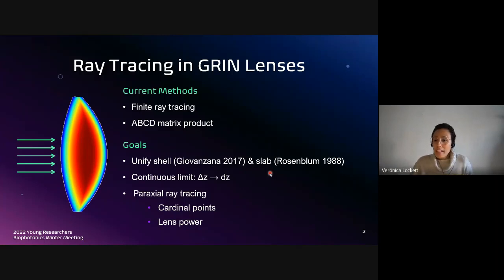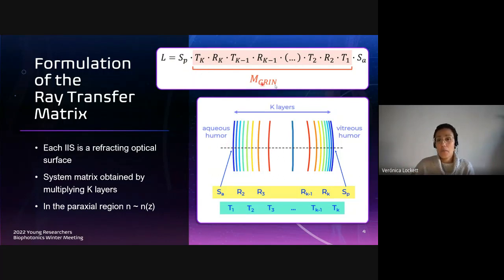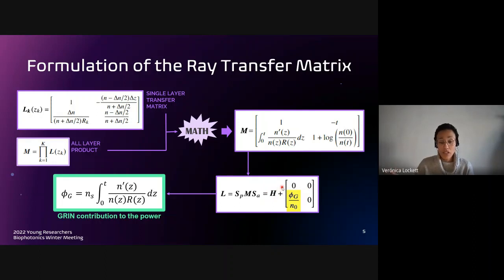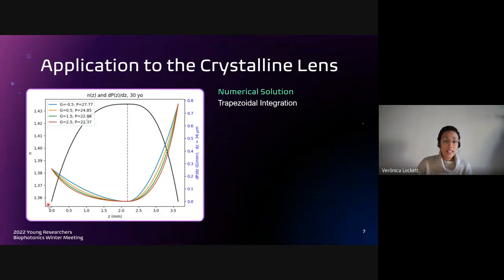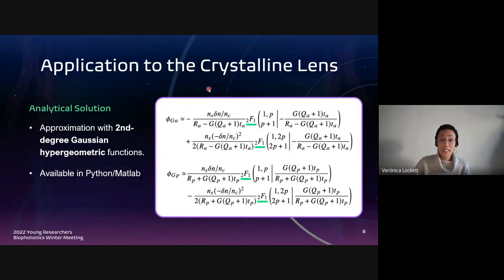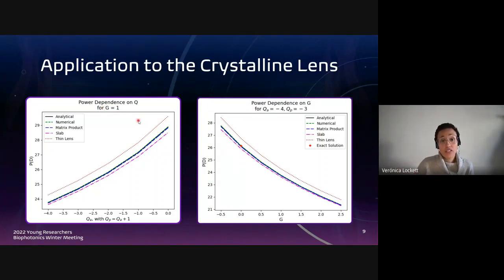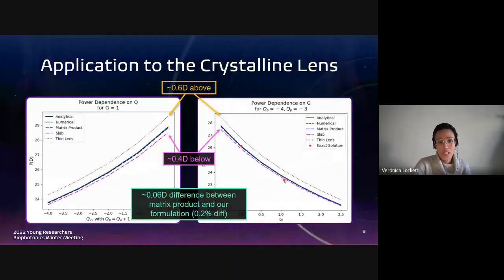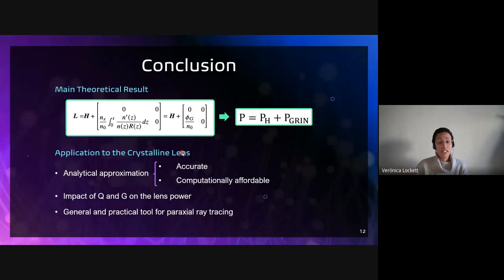Analytical ray transfer matrix for crystalline GRIN lens models - Verónica Lockett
2022 Young researchers biophotonics winter meeting
Comité de Ciencias de la Visión - SEDOPTICA

ANALYTICAL RAY TRANSFER MATRIX FOR CRYSTALLINE GRIN LENS MODELS
Verónica Lockett
CSIC

Abstract:
We present the formulation of an ABCD matrix for onion-type crystalline GRIN lens models. By applying a differential approximation of the layer thickness, the matrix product of a high number of layers simplifies into a single matrix where the elements are integrals. The difference between our computed ABCD matrix and a homogeneous lens is one integration term in element C: the GRIN contribution to the lens power. In the case of the crystalline lens, the analytical approximation to the GRIN lens power provides an accurate and concise solution in terms of Gaussian hypergeometric functions.